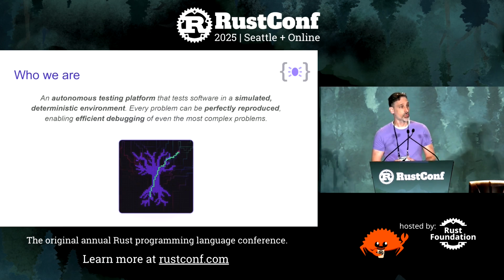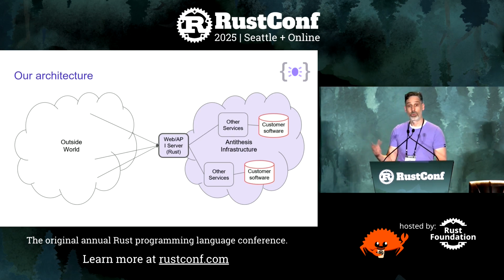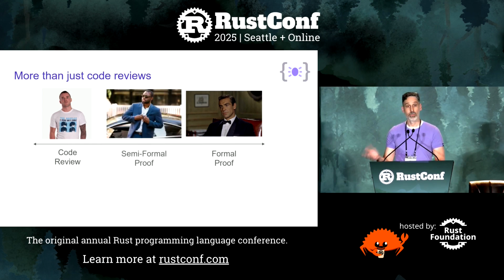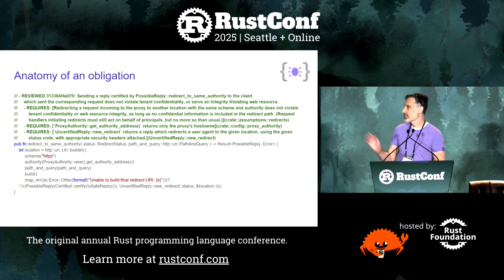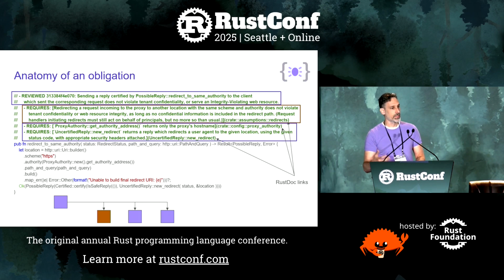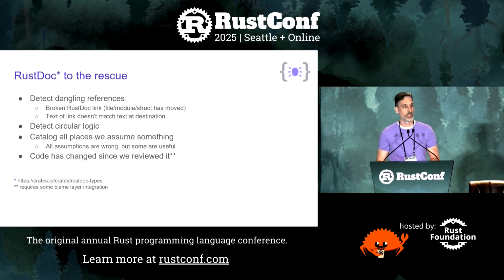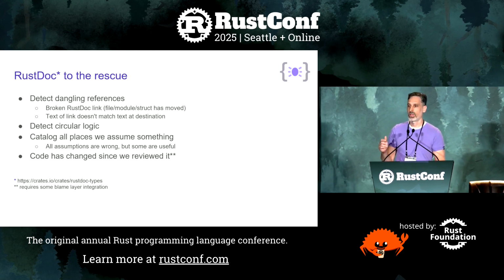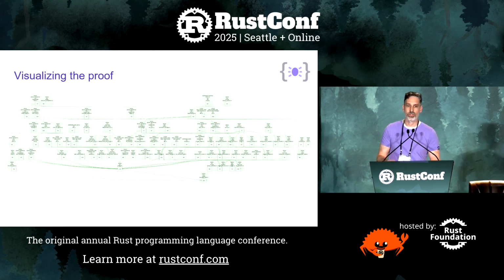Sponsor Lightning Talk (Antithesis) - Justin Moore: “Validating Lemmas with Rustdoc [...]”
Presenter: Justin Moore